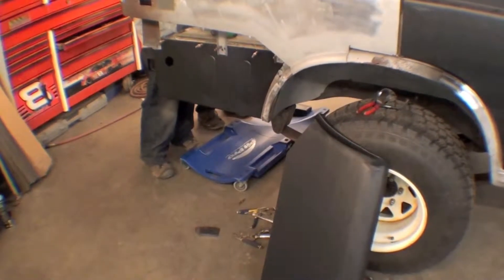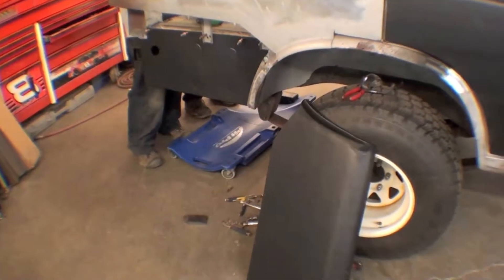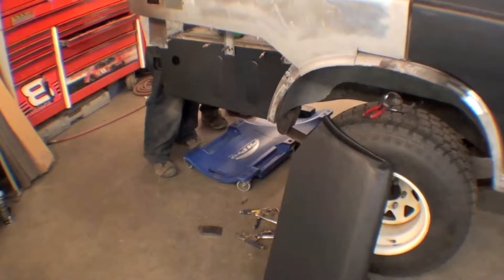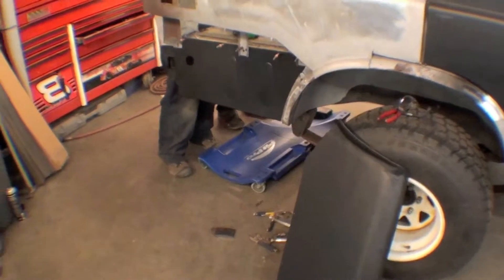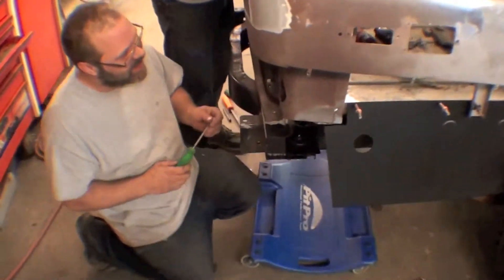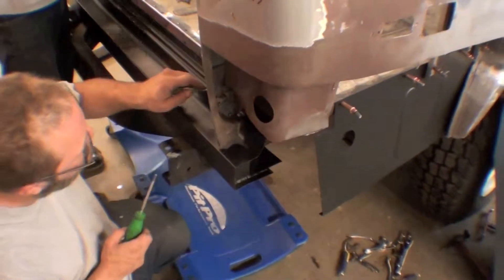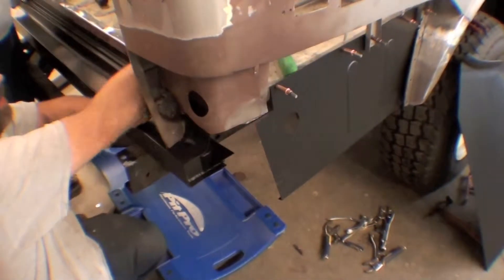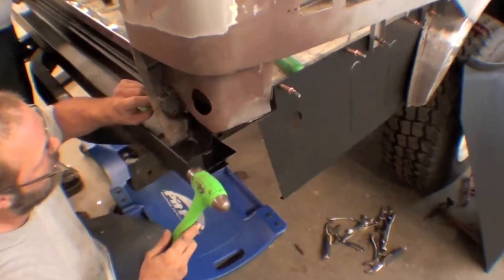Restoration 1978 FJ55 | Video 50